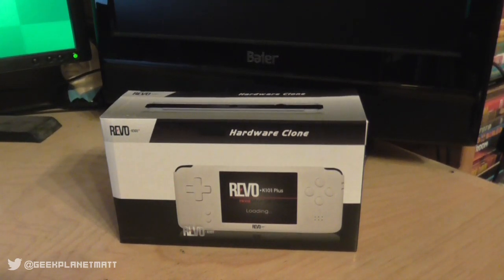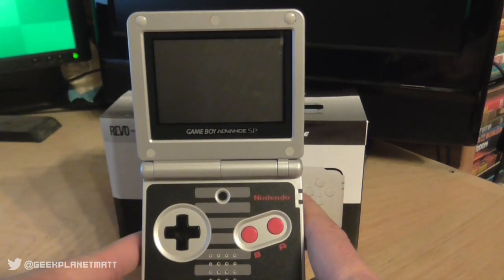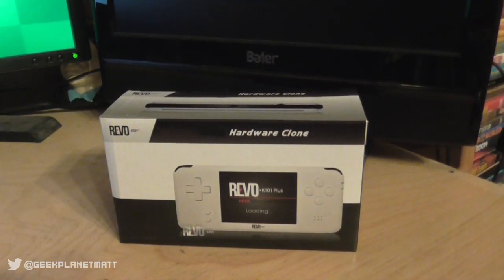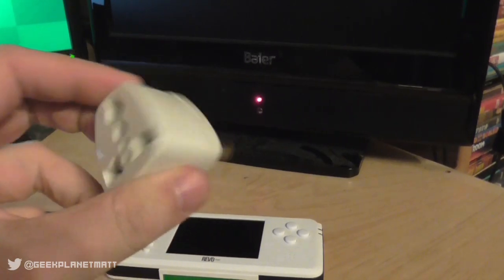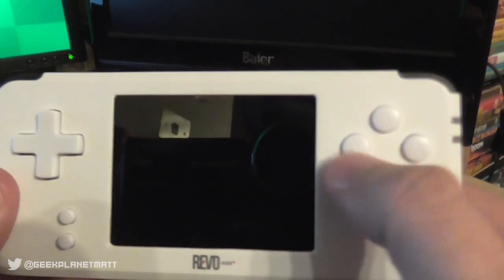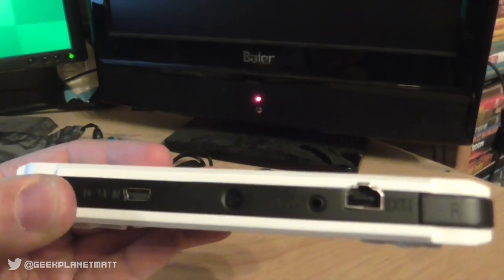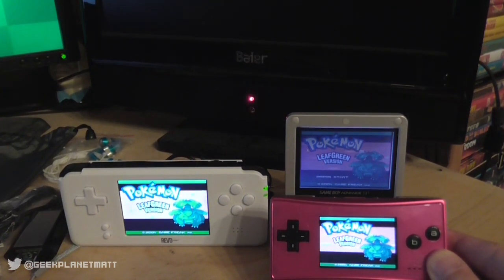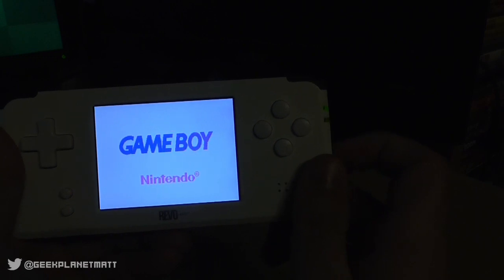Hardware Review: Revo K101 PLUS - Game Boy Advance Clone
Old consoles never die, they just get reborn! Matt unboxes and reviews the Revo K101, a hardware clone of the Game Boy Advance which promises 98% compatibility, link-up features, TV output, ROM support and a high-quality backlit screen. Does it live up to those promises?

CORRECTION: Throughout the video I refer to the console as the Revo K101. The lovely people at Revo have pointed out that the model purchased is actually the Revo K101 PLUS. This correction is cheerfully made, although it is unclear at this time whether this means that different models will be made available later.

If you're interested in getting hold of one of these consoles for yourself you can find them over